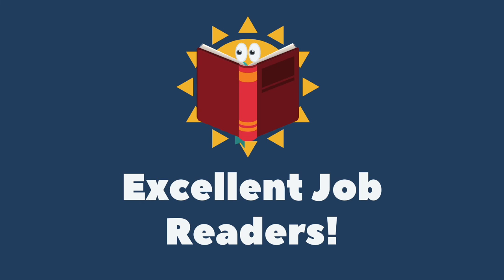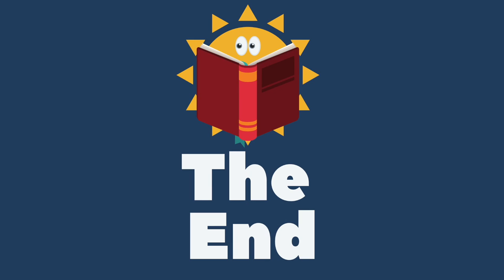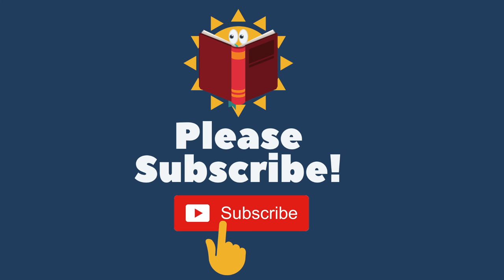How is Ice Cream Made? | Reading Books For Kids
How is Ice Cream Made? Abdo Kids by Grace Hansen. This Story was read by Calvin Thomas. Books for kids and all storybooks on this kids channel are for children to learn and read. Save this channel for your homeschool library, to learn English through storytelling. We also have great bedtime stories and all types of exciting books to read for kids! 😁

🔥🔥Our Amazon Storefront

📚 Want to get a head start on your child’s reading?

Reading activity books
Composition books

📚🔥Does your child love to read?! Check out our amazing Amazon Storefront filled with lots of great books! 🤗🤗🤗😃

📚❤️ Amazon Storefront

👋🏽Hello, It’s Reading Time Readers! We are so glad that you’ve decided to check out this story.

STOP BY AND SAY HI TO IT’S READING TIME

📚Please support the author of this story by purchasing their book!